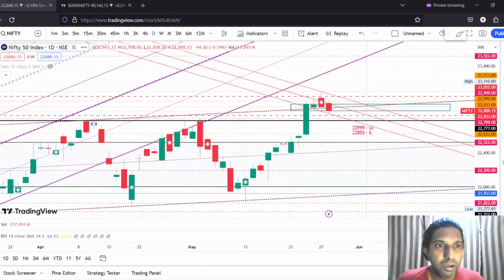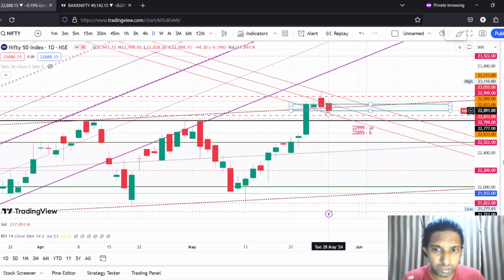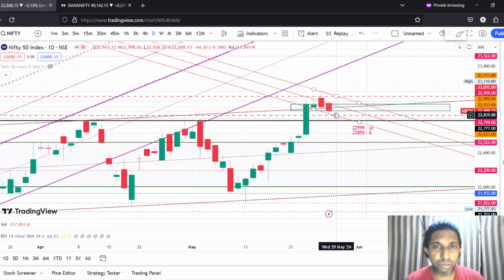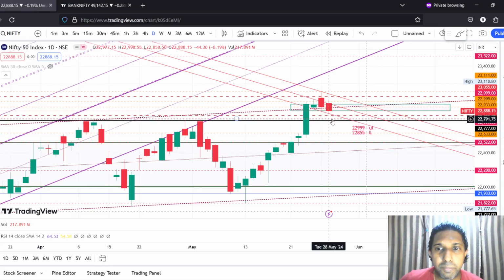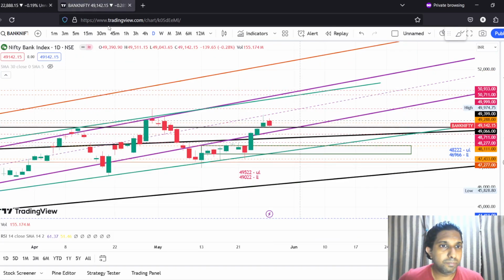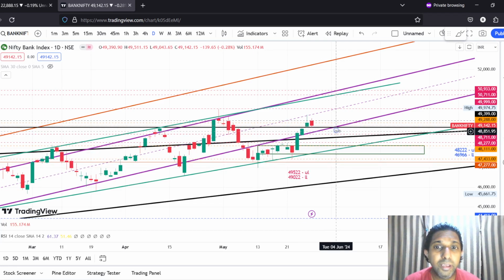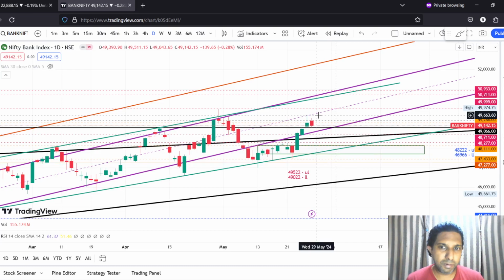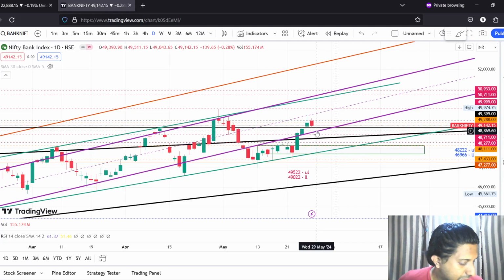Nifty Banknifty Analysis by Rahul Pai for 29 May 2024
Where will Nifty and Bank Nifty head in the new year? Which levels seem as support and which ones offer resistance? When to buy, when to sell & when to refrain from trading?

Remember, losses are part of stock market journey. Aim should be to ensure, losses are minimal & profits are huge, which can happen only with practice & over time. There is no shortcut to money making in stock market.